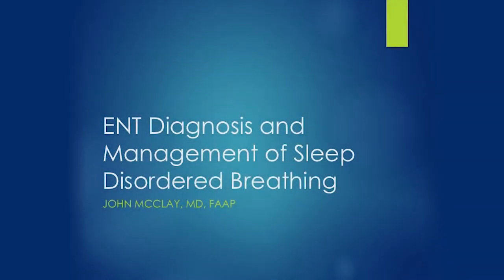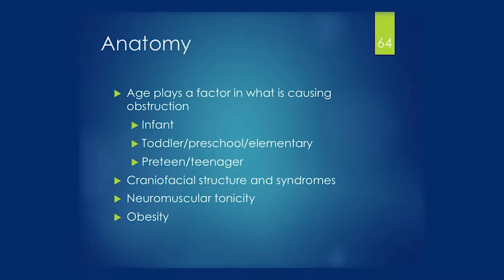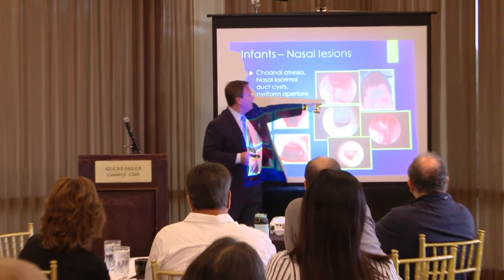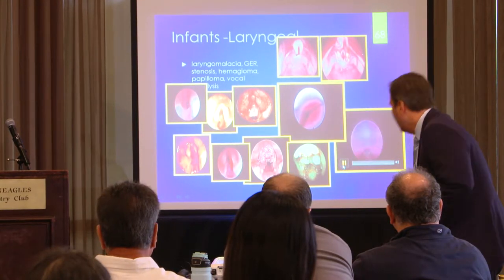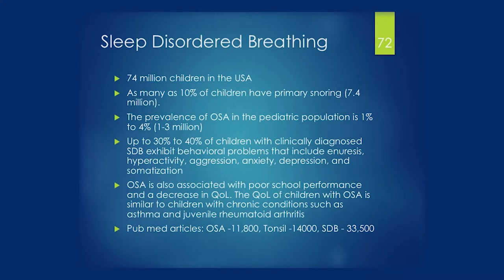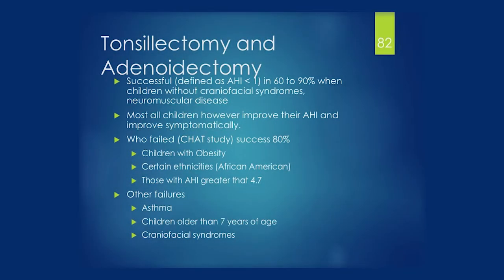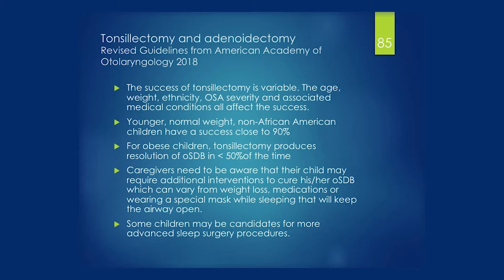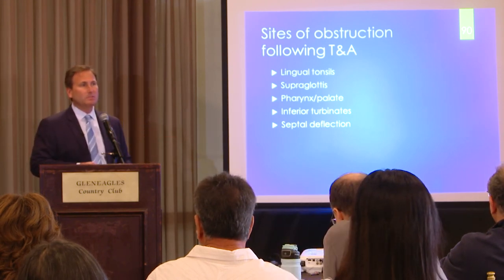ENT Management of Sleep Disordered Breathing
Hear from Dr. John McClay as he discusses ENT Management of Sleep Disordered Breathing